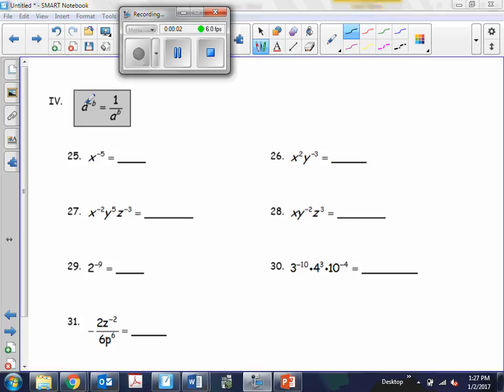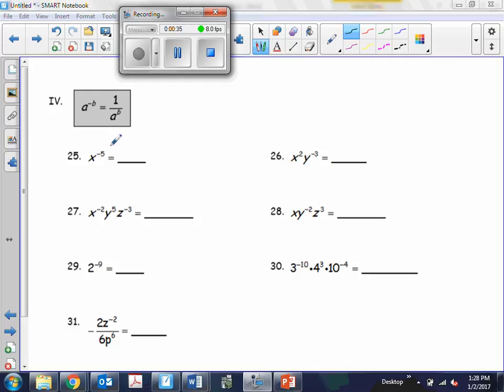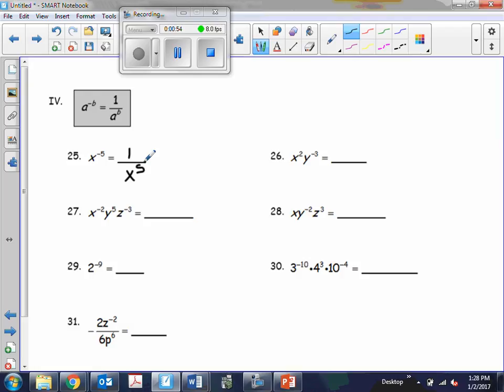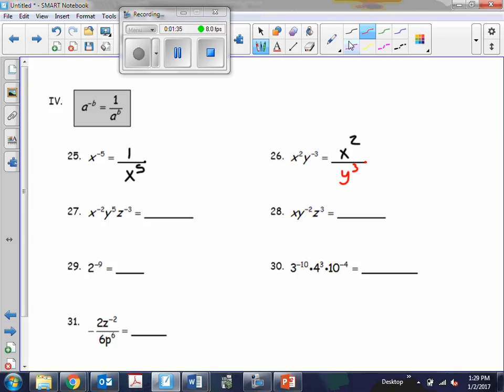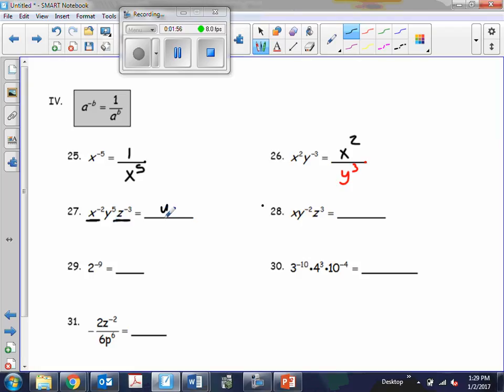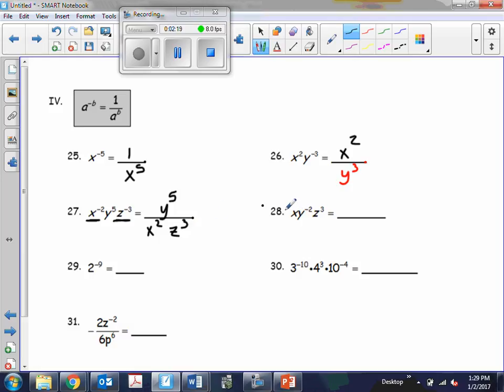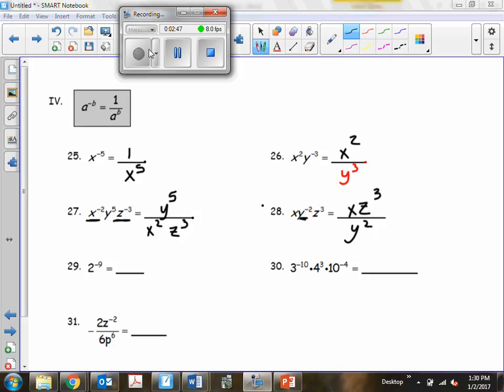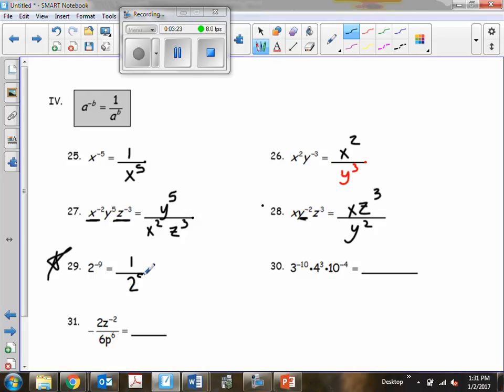negative power video